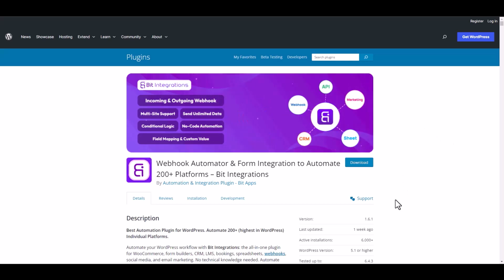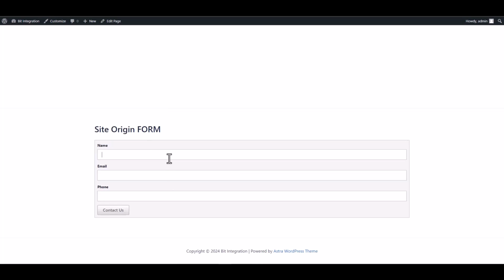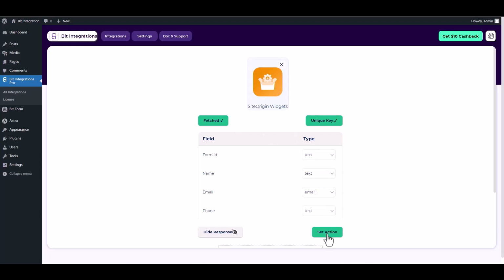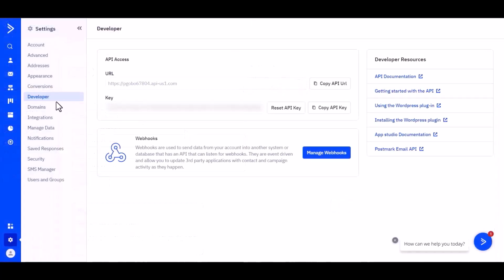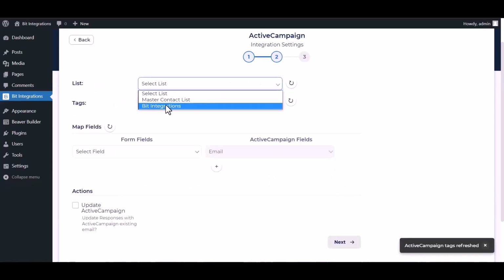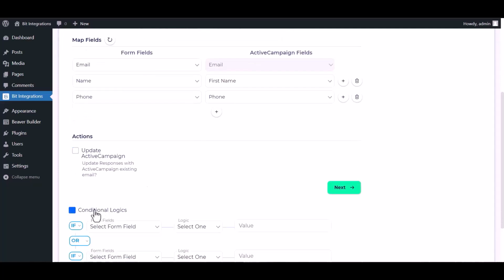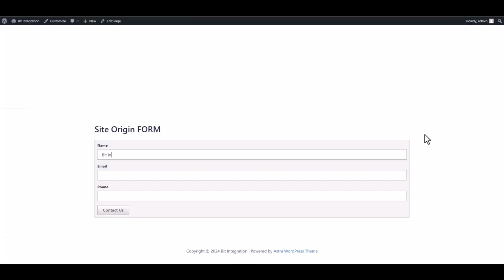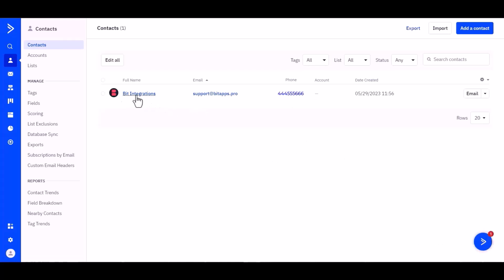Integrating SiteOrigin with ActiveCampaign | Step-by-Step Tutorial | Bit Integrations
🔗 Supercharge your email marketing and automation! 🚀 Discover how to seamlessly integrate SiteOrigin  with ActiveCampaign, a comprehensive Email Marketing, Automation, and CRM platform, using the Bit Integrations WordPress plugin.

In this tutorial, we'll guide you through the process of connecting SiteOrigin with ActiveCampaign. With Bit Integrations, automating lead capture, customer interactions, and personalized campaigns has never been more streamlined!

Key Topics Covered:
✅ Learn how to integrate SiteOrigin with ActiveCampaign using Bit Integrations WordPress plugin.
✅ Unlock the full potential of SiteOrigin and ActiveCampaign to enhance customer engagement and conversions.

📌 Whether you're a marketer, business owner, or CRM enthusiast, this integration is a game-changer. Join us now and revolutionize your email marketing, automation, and CRM with SiteOrigin and ActiveCampaign!